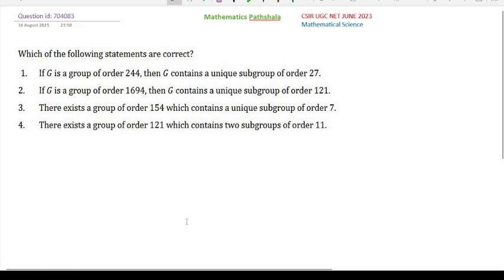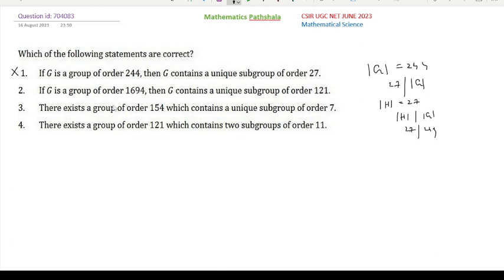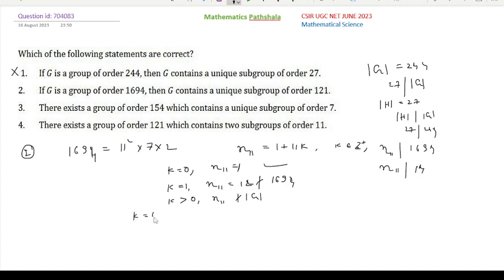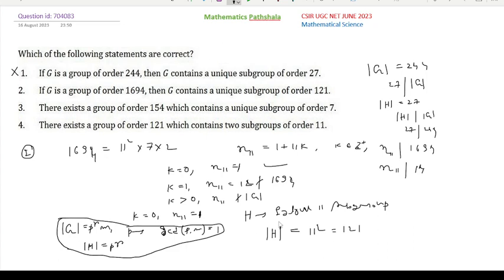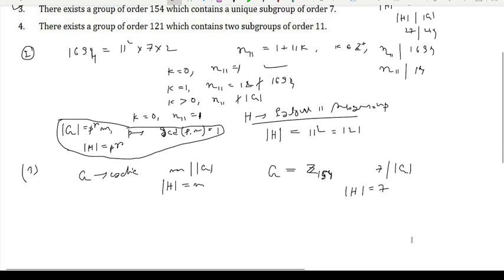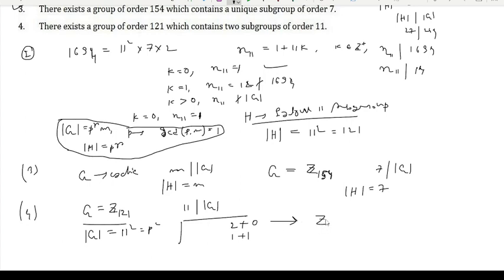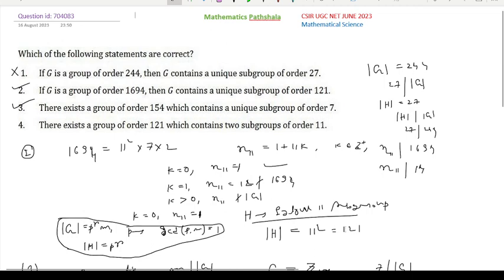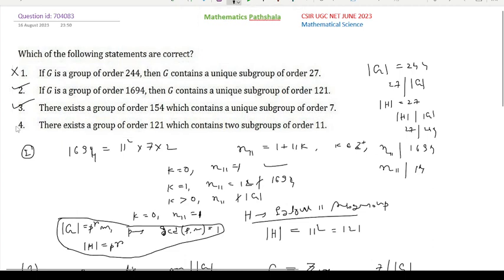CSIR UGC NET June 2023 | Mathematical Sciences | Abstract Algebra | Part C | Question ID 704083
Abstract Algebra
Mathematical Sciences
The correct options are (2), (3), and (4).